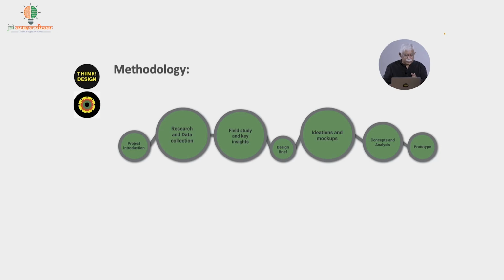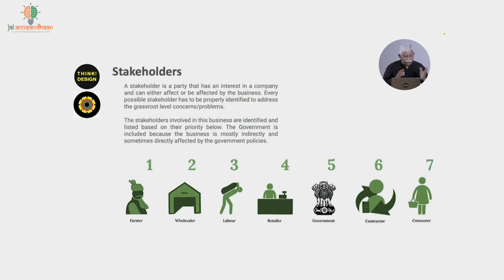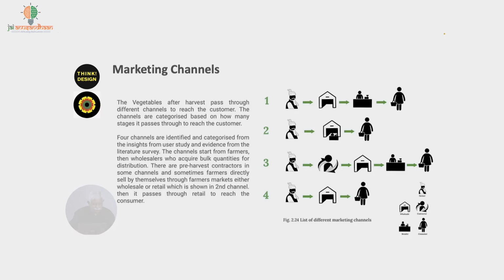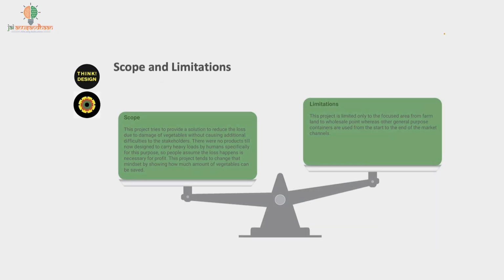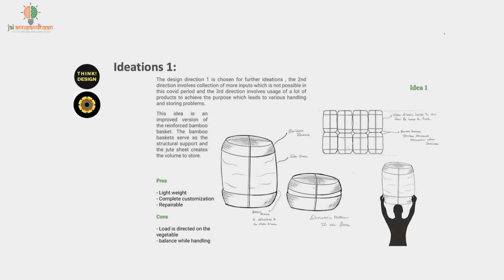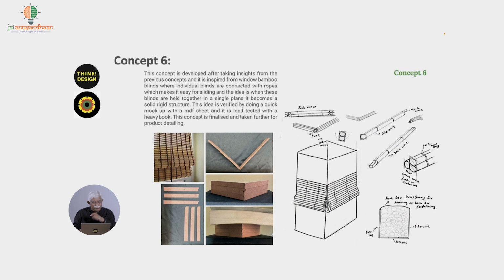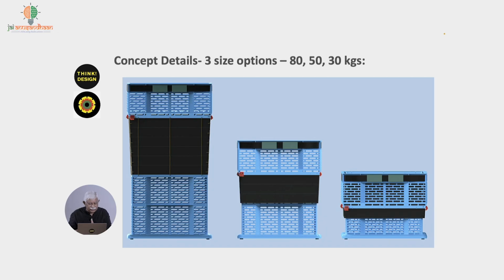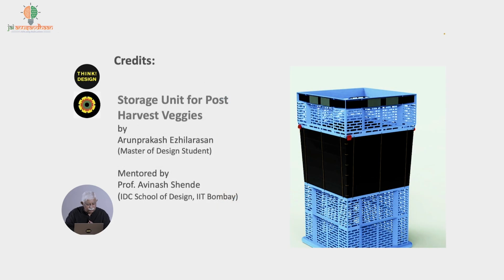Design Thinking and Innovation Case Study: Storage Unit for Veggies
Course Name : Innovation_34